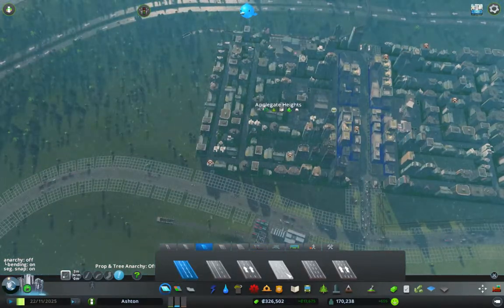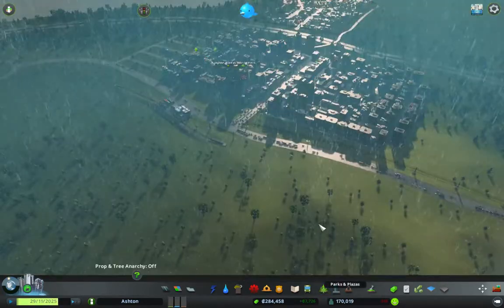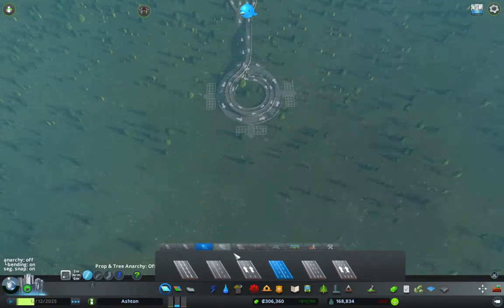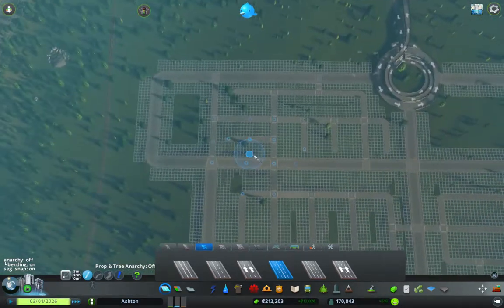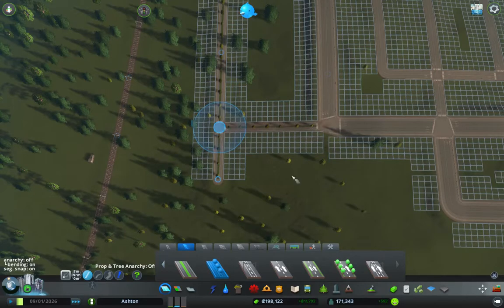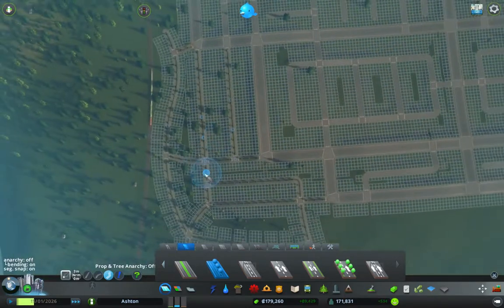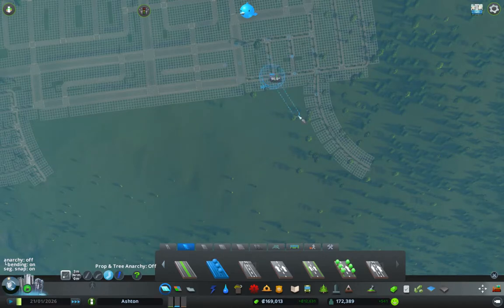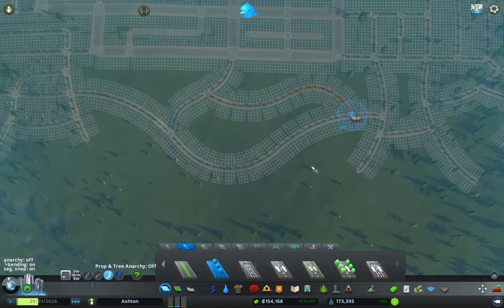Cities Skylines: Getting Ashton Moving Again Part 23